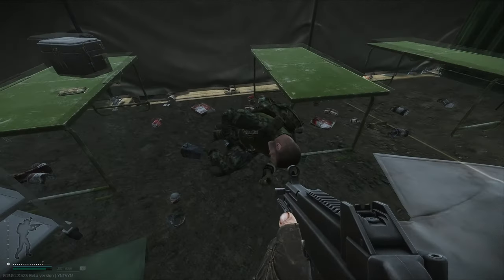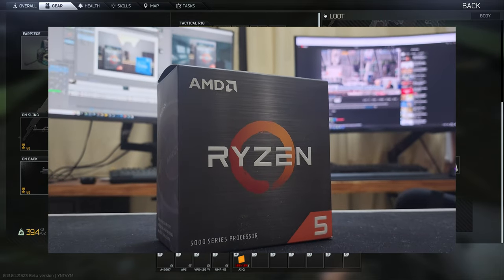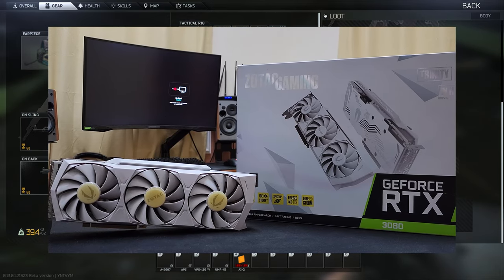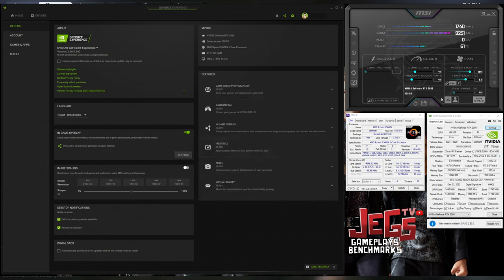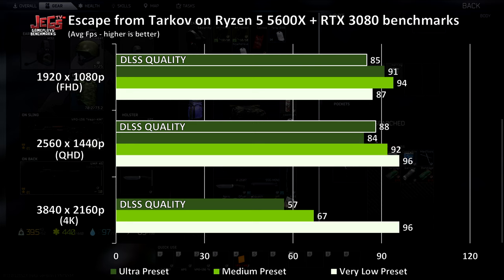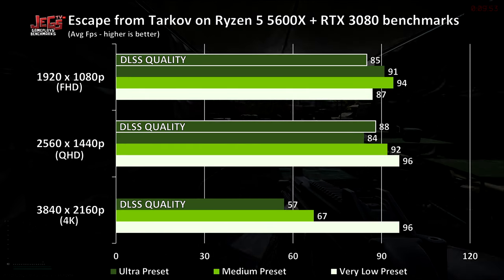Escape from Tarkov | Ryzen 5 5600X + RTX 3080 | 1080p, 1440p, 4K benchmarks!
Index:
0:00 - Specs Used (GPU-Z, CPU-Z, Afterburner)
0:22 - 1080p Very Low Preset X1 Resampling
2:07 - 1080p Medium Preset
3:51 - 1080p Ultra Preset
5:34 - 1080p Ultra Preset DLSS Quality
7:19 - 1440p Very Low Preset X1 Resampling
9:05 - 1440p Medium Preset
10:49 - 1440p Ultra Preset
12:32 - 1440p Ultra Preset DLSS Quality
13:52 - 4K Very Low Preset X1 Resampling
15:33 - 4K Medium Preset
17:12 4K Ultra Preset DLSS Quality

NOTE:
*Recorded using Shadowplay/Relive lost 4-5fps.

Ryzen 5 5600x Stock Clock, Stock Cooler
ROG STRIX X570-F GAMING
Corsair Vengeance RGB Pro 32gb (4x8gb) 3600mhz
Zotac RTX 3080 Trinity OC 10G White
Samsung Evo 870 SSD
Samsung Evo 970 Plus M.2 NVME
Corsair RM850i
Phanteks P600s

Skytech Shiva Gaming PC Desktop - AMD Ryzen 5 5600X 3.7GHz, RTX 3080 10GB GDDR6X
Alienware Aurora R10 Gaming Desktop, GeForce RTX 3080 10GB GDDR6X, AMD Ryzen 5 5600X
Gotham Tech The Oracle PC Desktop - AMD Ryzen 5 5600X 3.7GHz, RTX 3080 10GB
Custom Lux PCs Gaming PC Desktop - AMD Ryzen 5 5600x, RTX 3080

Keyboard:
Logitech G512 Linear
SteelSeries Apex 5
Mouse:
Logitech Gpro Wireless
Headset:
Corsair Void Pro Wireless
SteelSeries Arctis 1 Wireless
Speakers:
Edifier R1280DB
Mousepad:
Razer Goliathus RGB